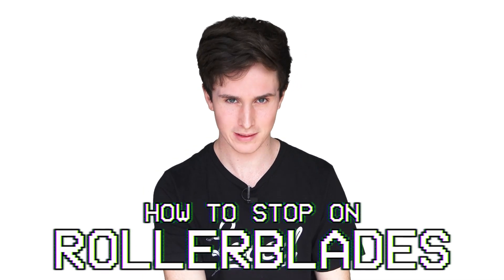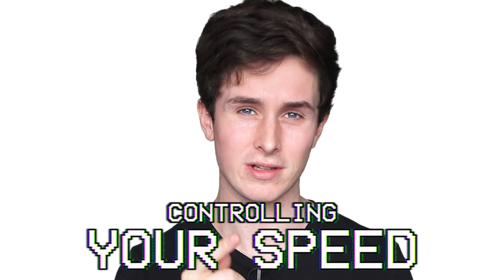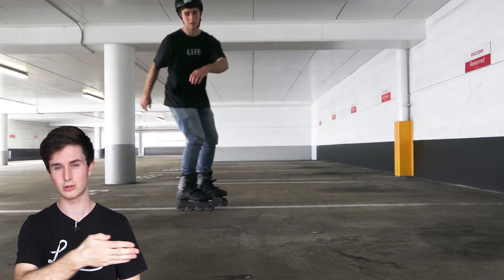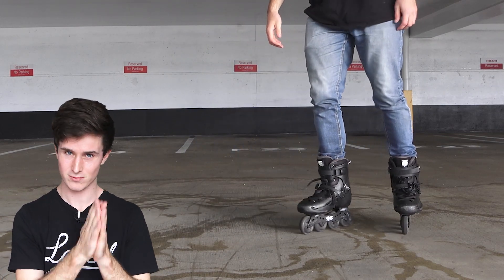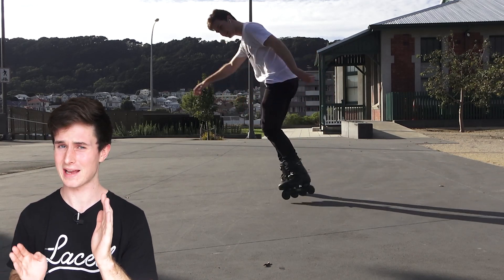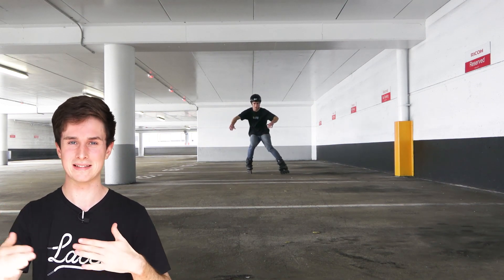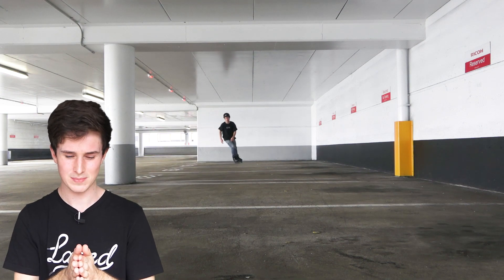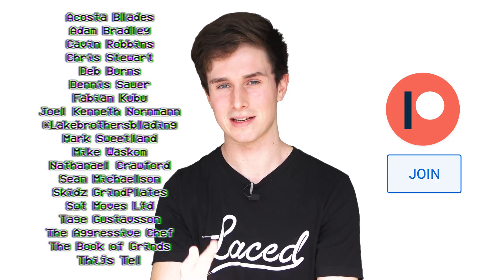How to Stop on Rollerblades without Brakes // Beginners Inline Skating Tutorial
Want to learn how to stop without a heel brake?
A quick detailed tutorial for beginner inline skaters/rollerbladers.

Watching this video will teach you the important skill of controlling your speed before teaching you the T Stop and the Pizza Stop.

*I receive a cut from any purchase you make on Amazon after clicking these links*
My Main Camera
My Helmet

Chapters
0:00 Intro/Recommendations
0:41 How to Control Your Speed
2:38 How to T Stop
5:05 How to Pizza Stop
6:12 Outro